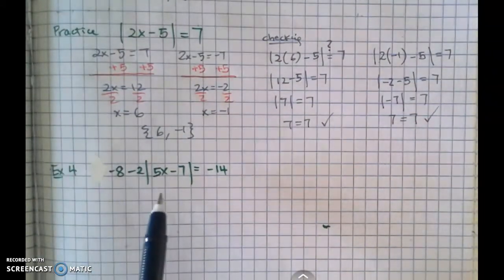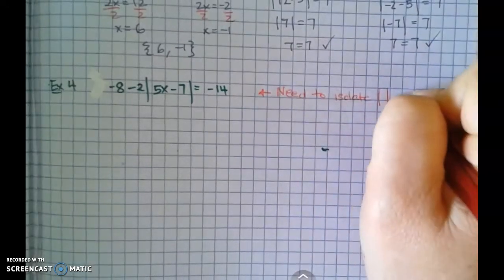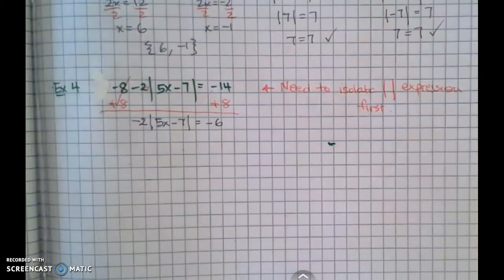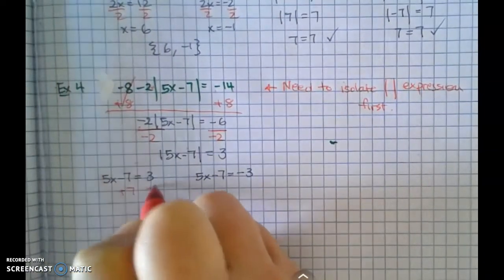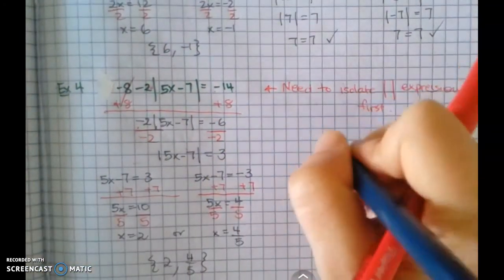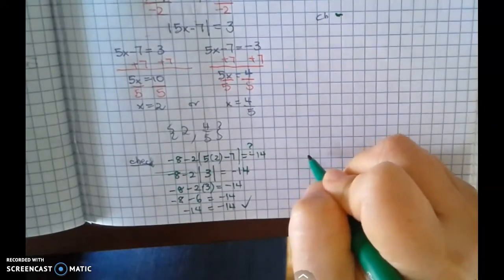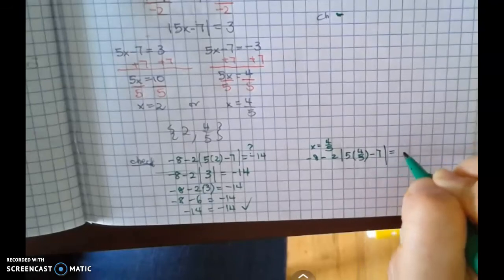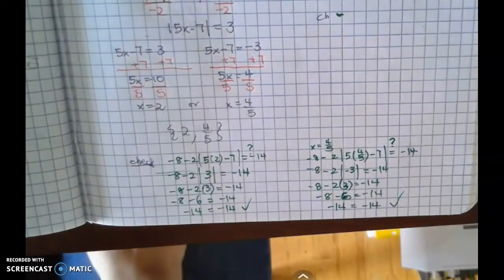IM1 Week 5 lesson recording D